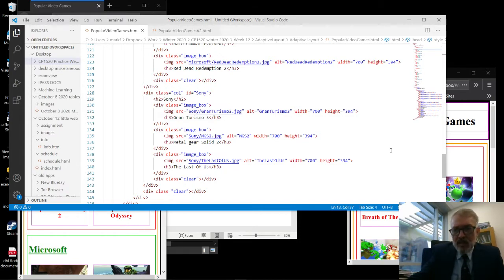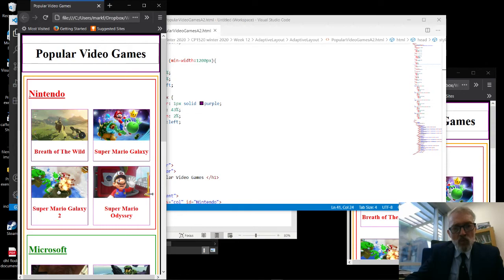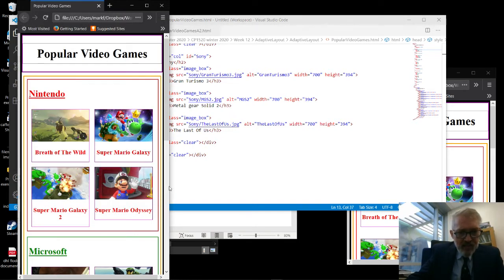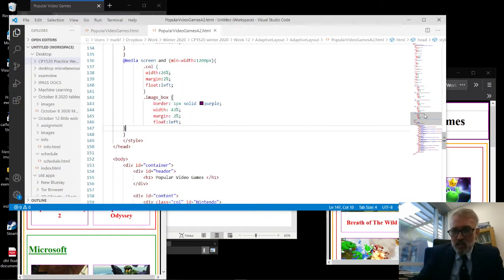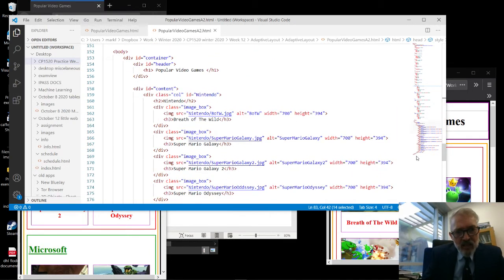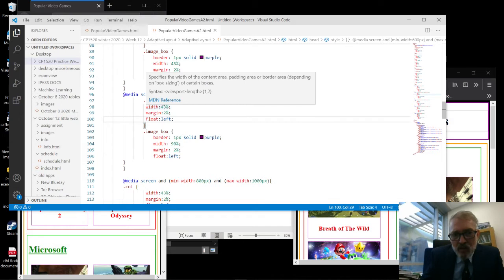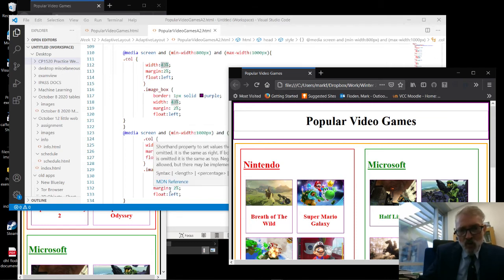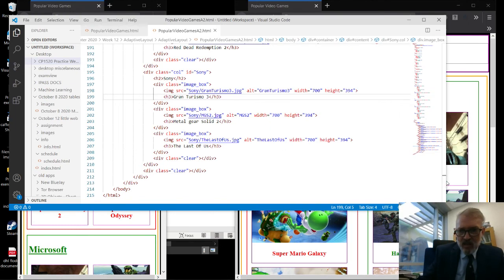CP1520 how to use adaptive css 2020 10 21 14 23 45